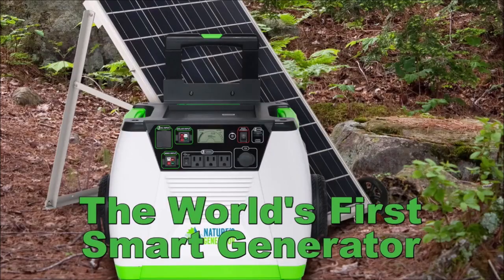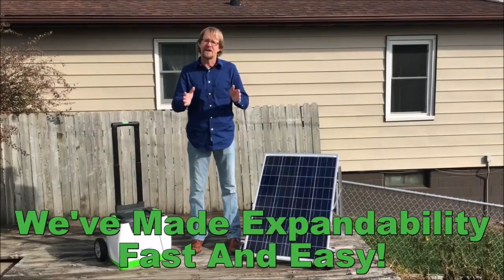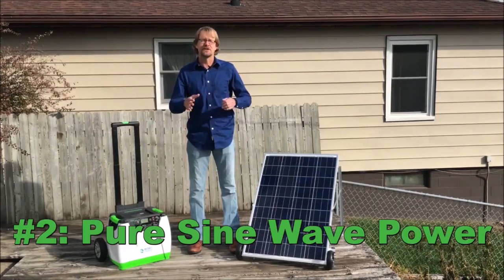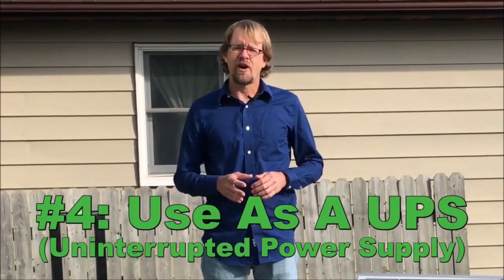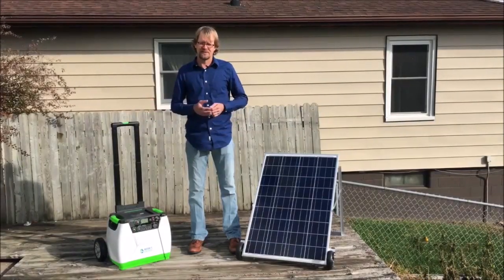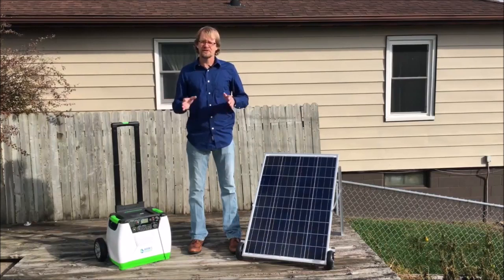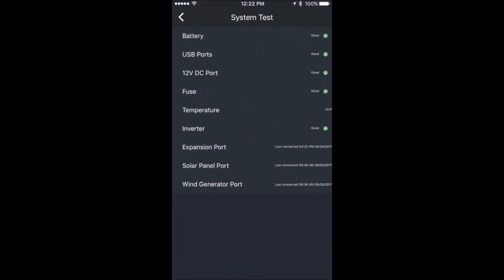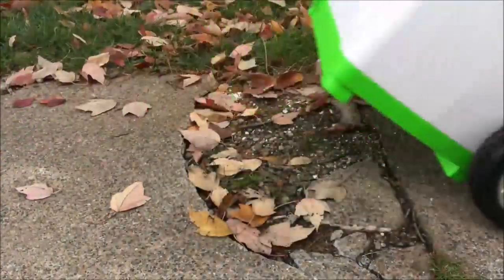Natures Generator Portable 1800-Watt Solar Generator Overview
Natures Generator Portable 1800-Watt Solar Generator - Gold Kit provides free portable AC power without unwanted sound, odors or fuel. The system consists of a battery pack that stores electrical energy, state-of-the-art electronics that convert 12-Volt to normal, everyday household electricity for easy, user friendly power storage. Features smart phone ready application for easy diagnostic and power input and output readings. Features the ability to start as a portable system and expand to meet almost any power requirements.

There are 3 ways to charge your Natures Generator Portable 1800-Watt Solar Generator - Gold Kit:

The Sun
Natures Generator Portable 1800-Watt Solar Generator can be charged by connecting the included 100 Watt Solar Panel.

Wall
Natures Generator Portable 1800-Watt Solar Generator - Gold Kit can be recharged from a regular wall outlet.

Wind Turbine
Natures Generator Portable 1800-Watt Solar Generator - Gold Kit can be charged by connecting a compatible Nature's Generator Wind Turbine. (Sold Separately)